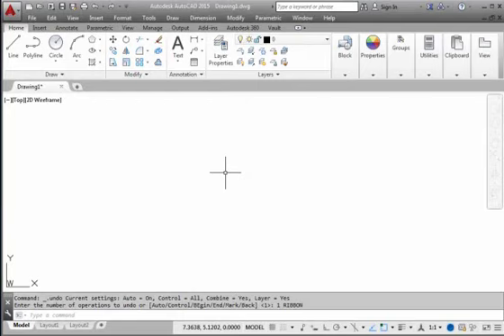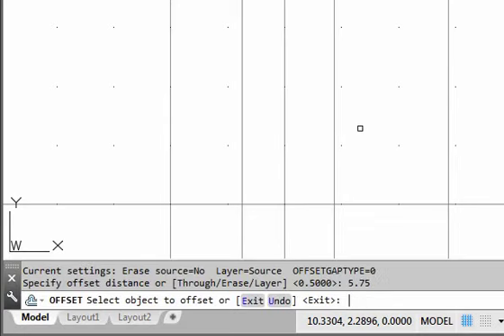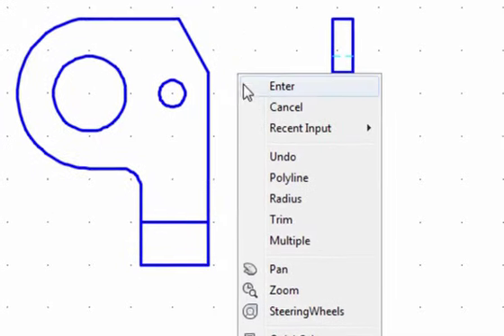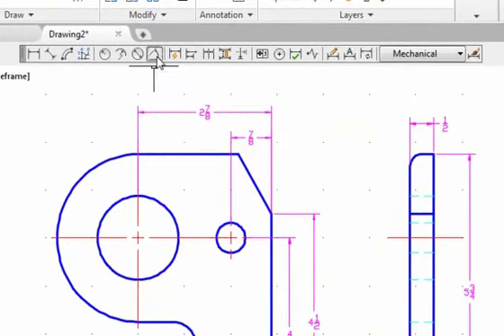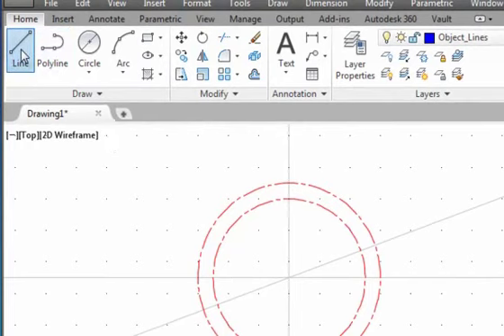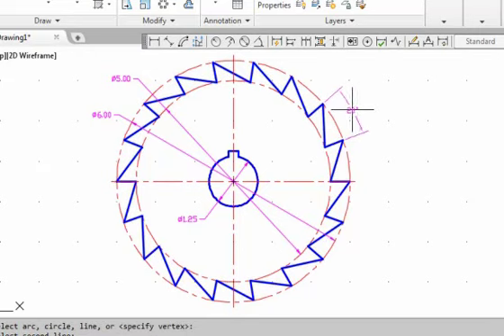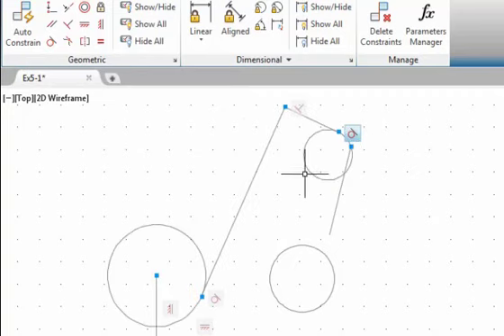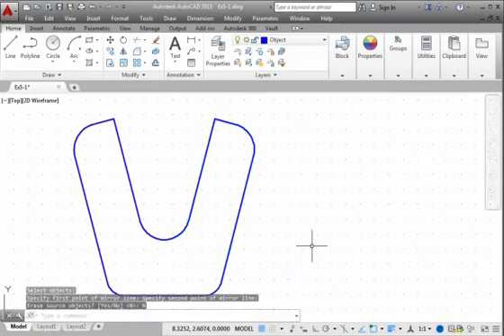CAD Tutorial 10 -12